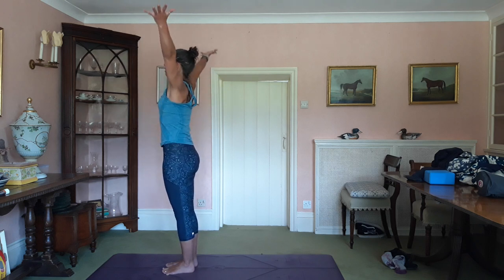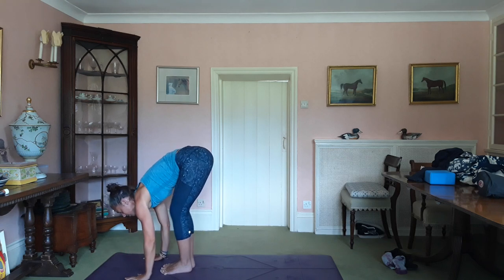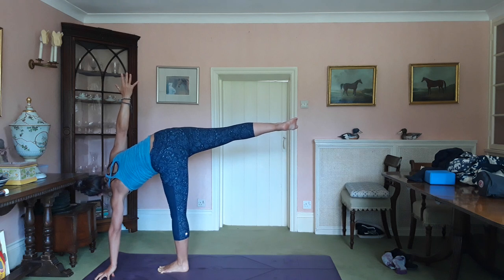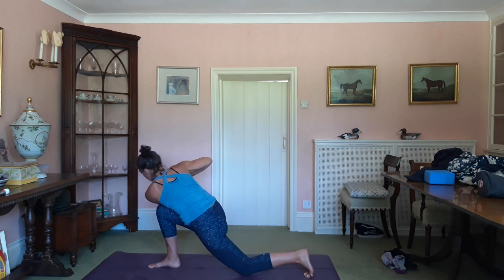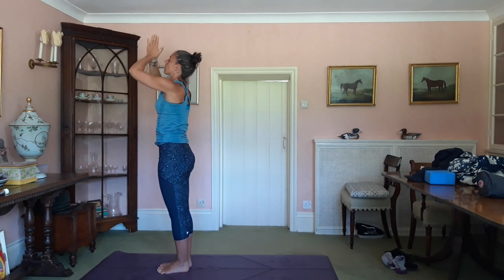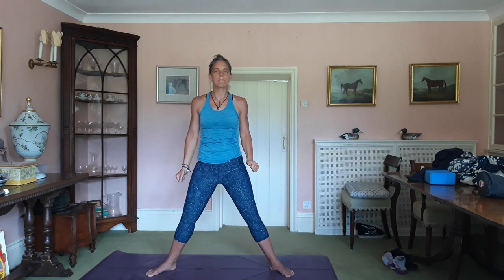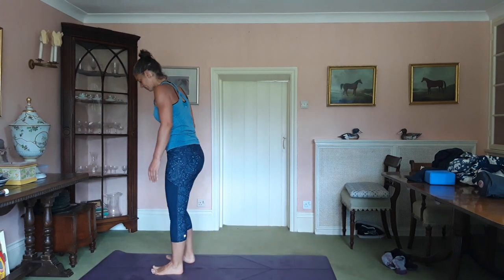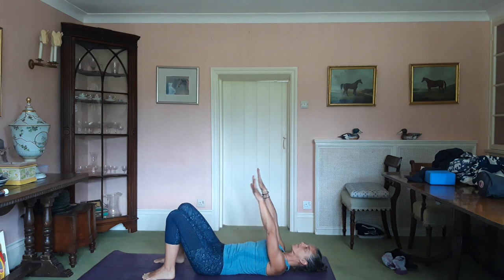Intermediate flow - part 1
The first part.
Yoga tuition that doesn't take itself too seriously. Sometimes featuring a rather nice border collie...